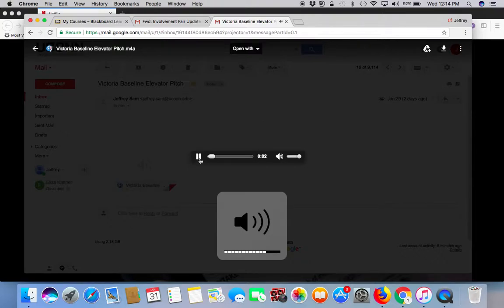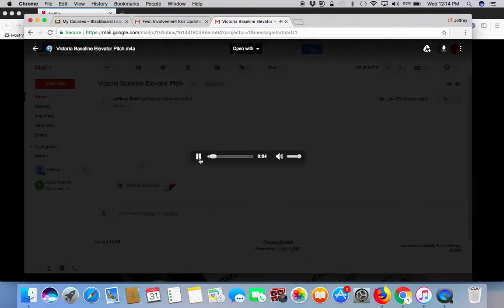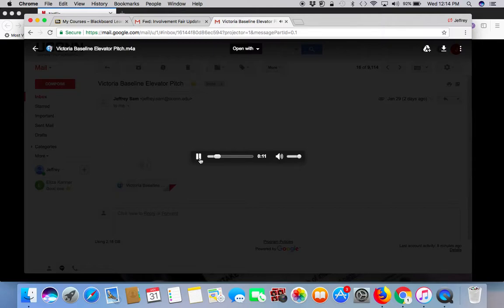Victoria Elevator Pitch